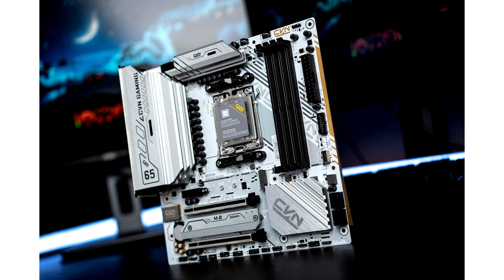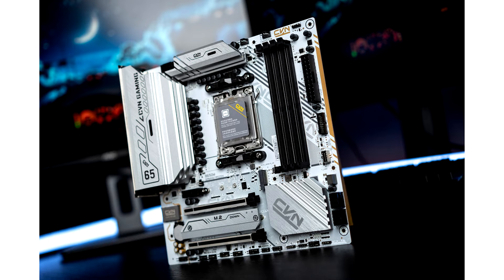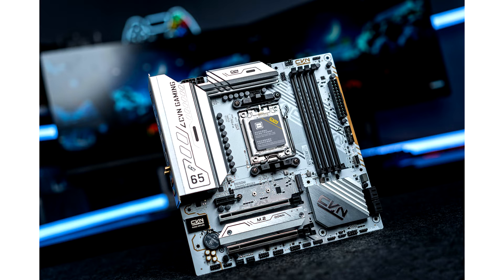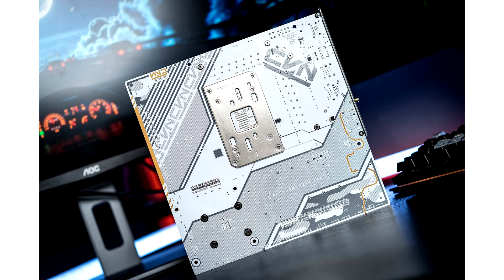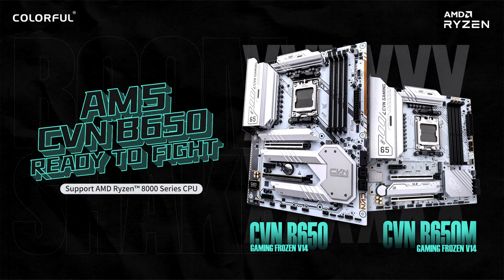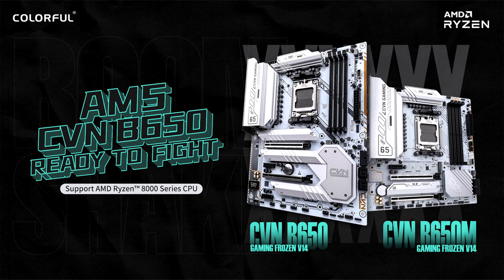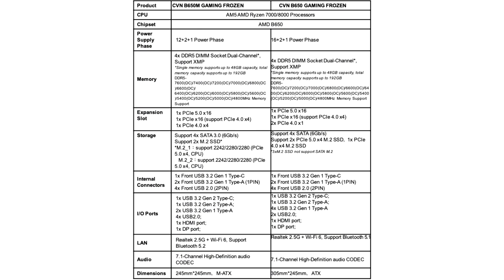COLORFUL Launches CVN B650M GAMING FROZEN for AMD Ryzen 8000 Series CPUs